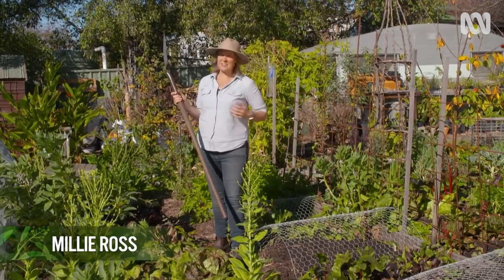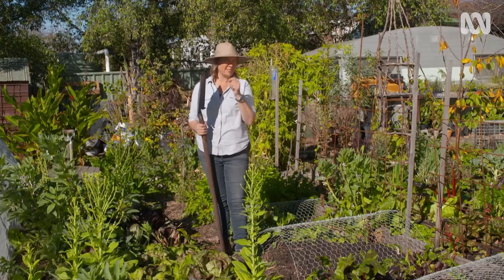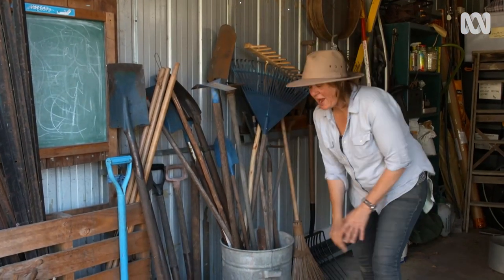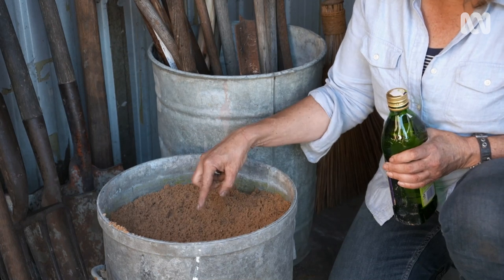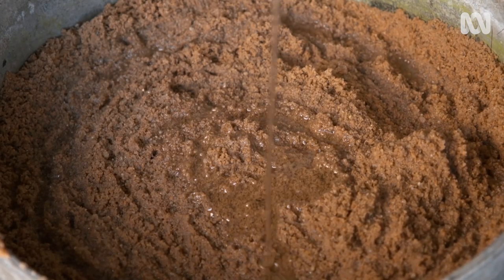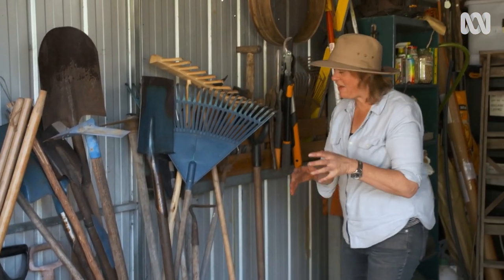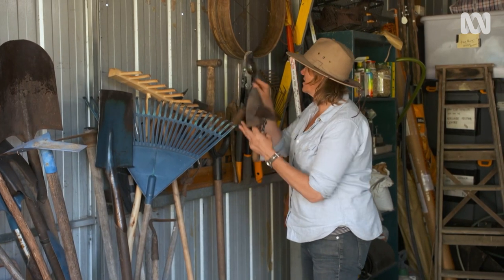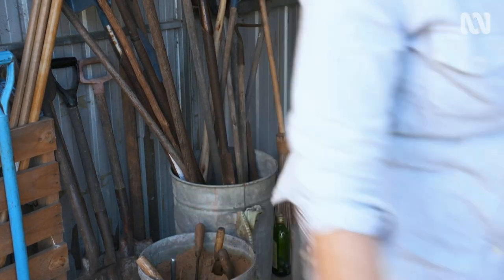Tips for storing and caring for your gardening tools | Gardening 101 | Gardening Australia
Tools are a gardener’s best friend, and if you care for them, they can last a lifetime. But many of us are hard on tools, at times storing them wet and dirty. Millie wants to install a simple system to help clean and store her digging tools easily.

The first step is to clean them regularly, washing or even scrubbing off any excess soil. Then to dry and store them. Millie is also creating a bath of washed sand, mixed with oil to further clean the tools. Plunging the blade of a spade in and out of the sand helps to remove any fine soil particles, and the oil coats the blade to protect it from rust. Smaller hand tools can be stored in the sand bath, so you always know where to find them!
Traditionally, mineral oil which is a petroleum-based product. As an experiment, Millie is trialling organic grapeseed oil as an alternative.

Cleaning and storing tools properly can be a challenge, particularly in a busy spring! By installing a simple little system, you can keep them digging for years to come.